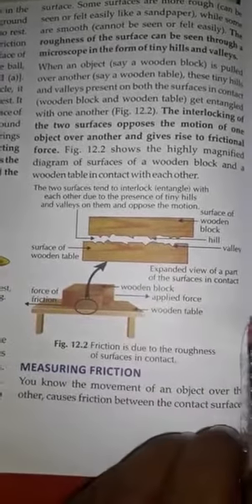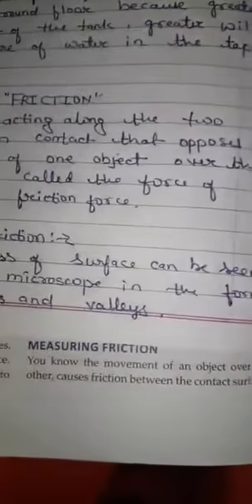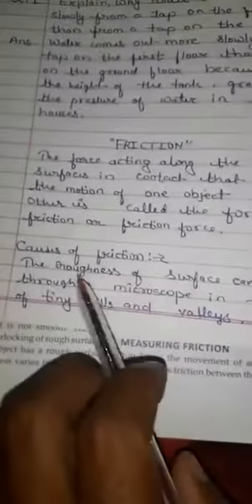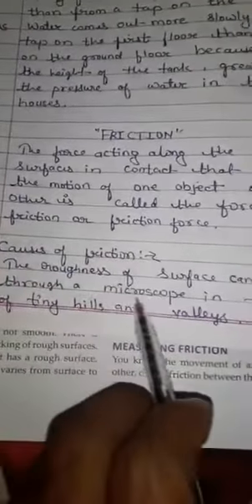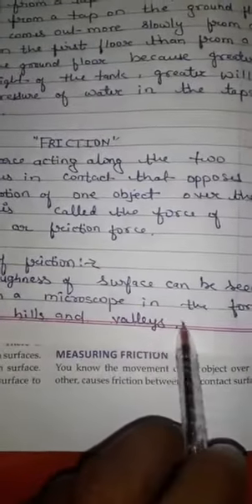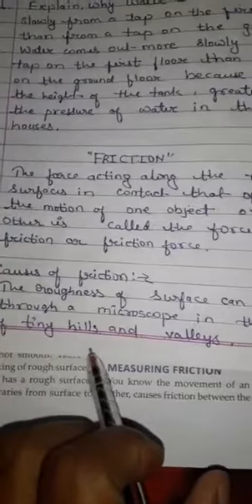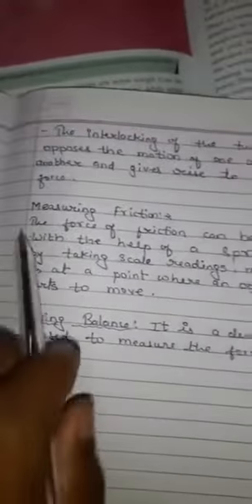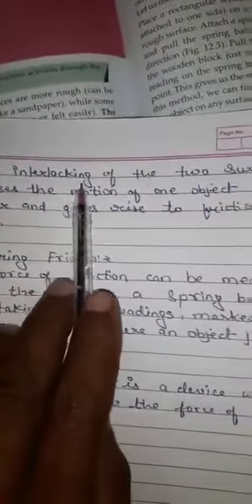Class 8th Physics Part 2